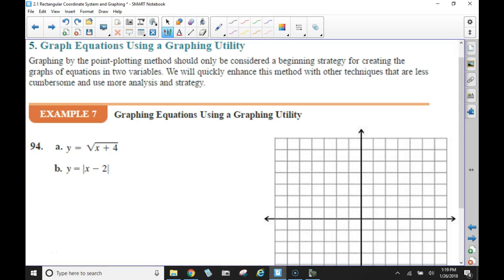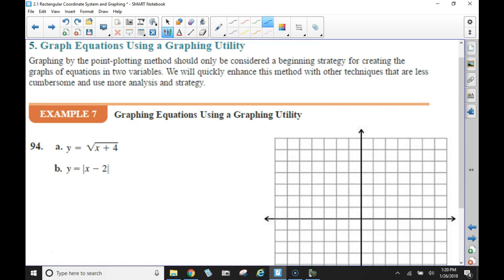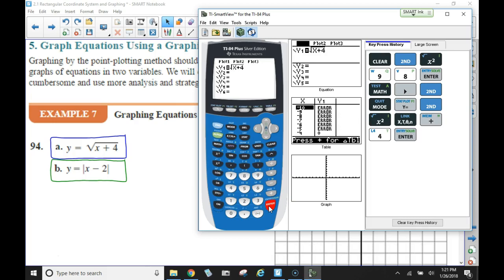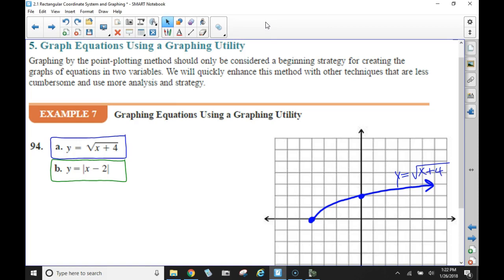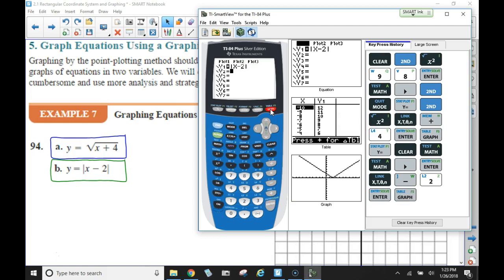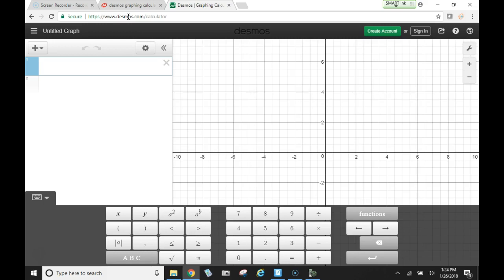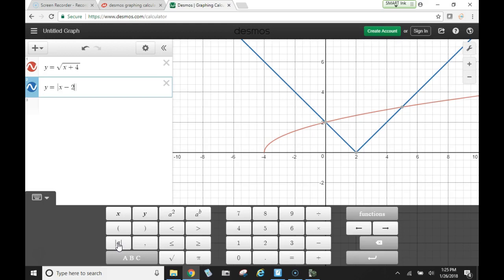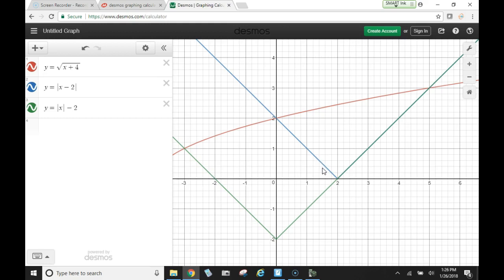2.1 Ex 7